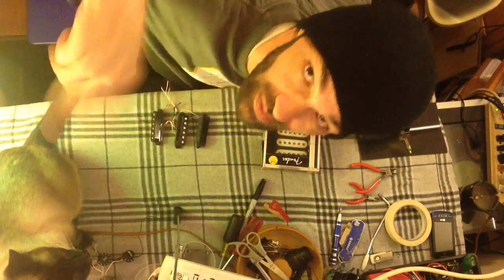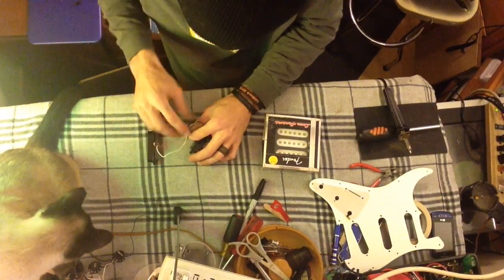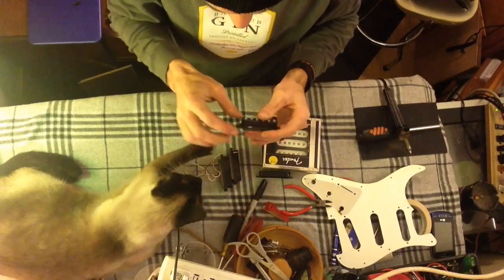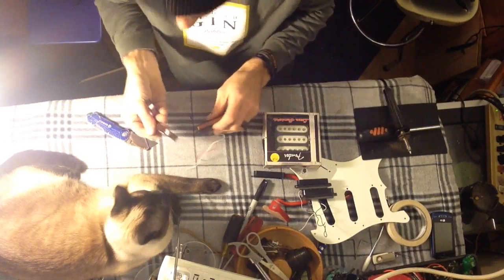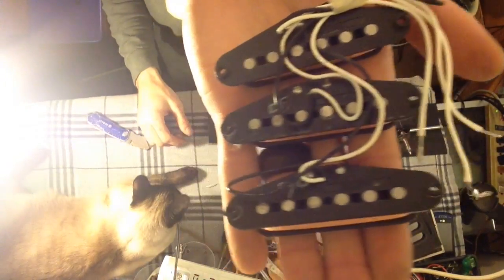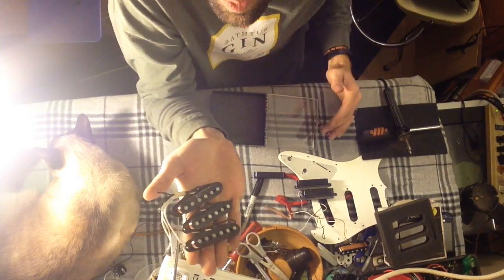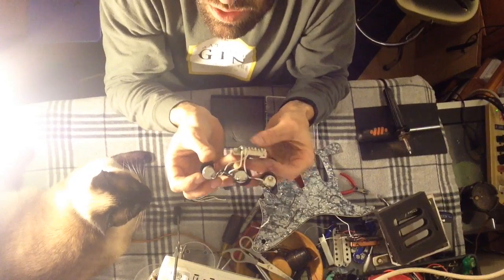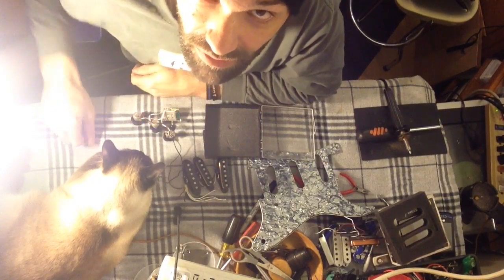Cheap to good pick up comparison.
Looking at what makes a pickup "cheap" or not.